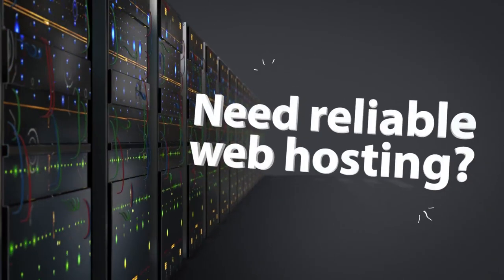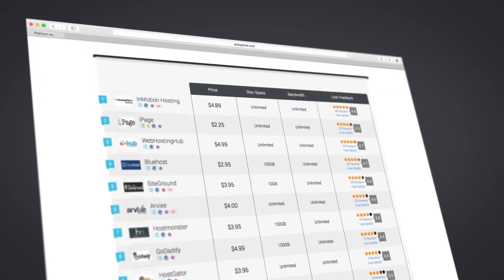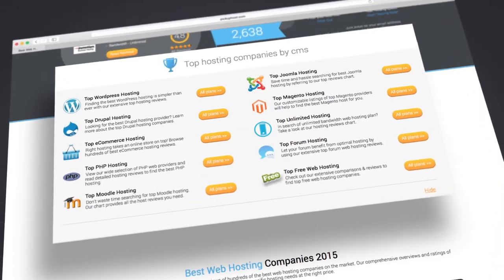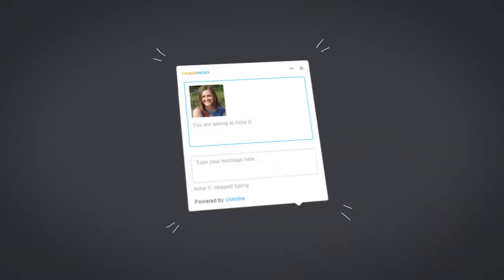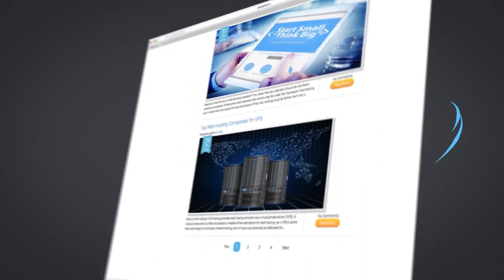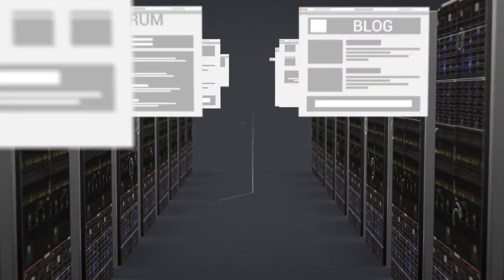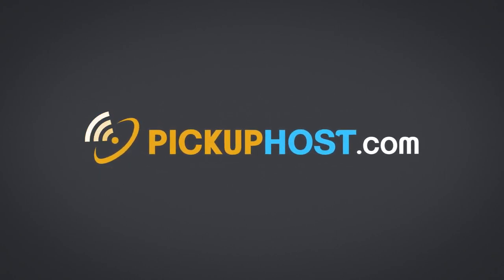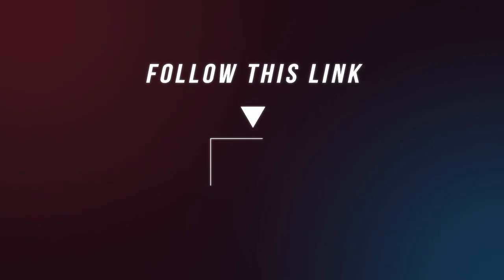Website Presentation | 2D Animation of Web Hosting PickupHost | 3D Animation Services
Website presentation is the best way to tell users about the possibilities of your resource and explain it's benefits to the clients and parthers. 2D animation looks more advantageous in comparison with the usual screencast and helps to attract and hold the user's attention. Even the simplest animated presentation made in After Effects increases the memorability of the website for about 30-50%. Website presentation one of the oldest methods of video marketing, which to this day allows you to get an impressive result at low cost